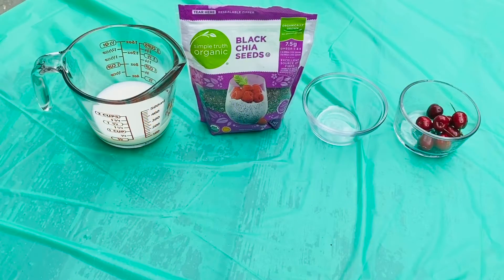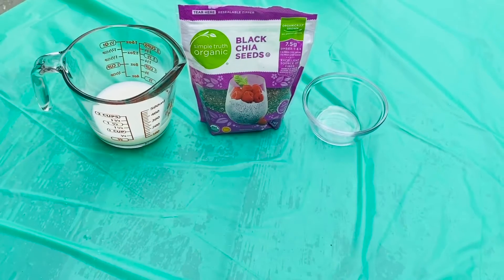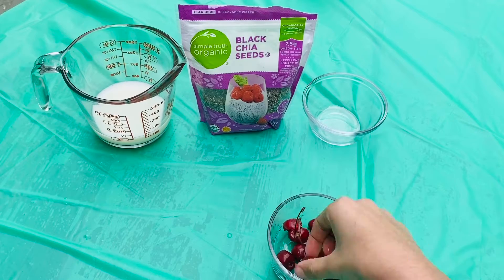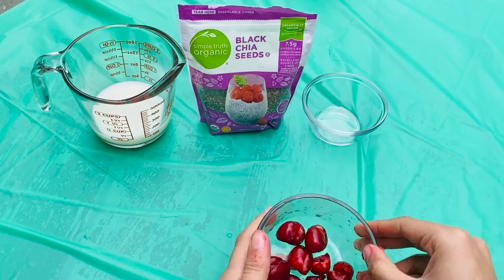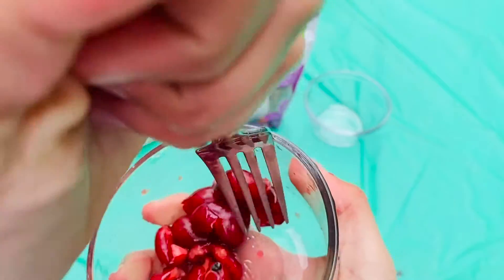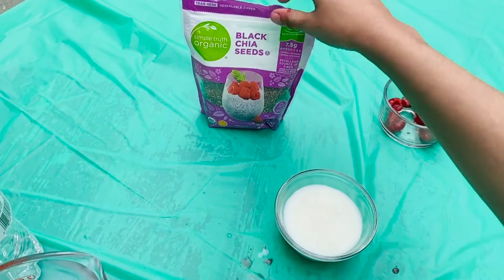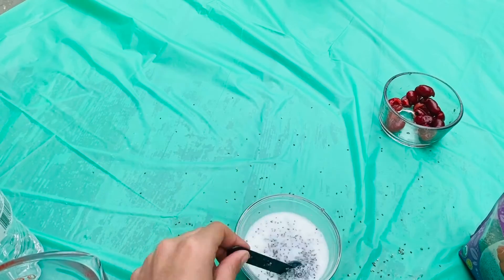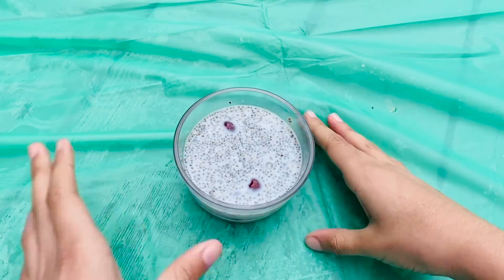How to make Chia pudding